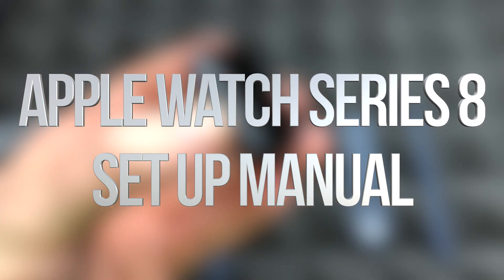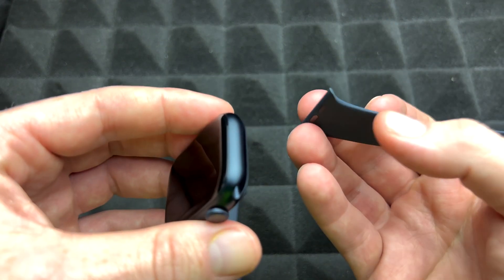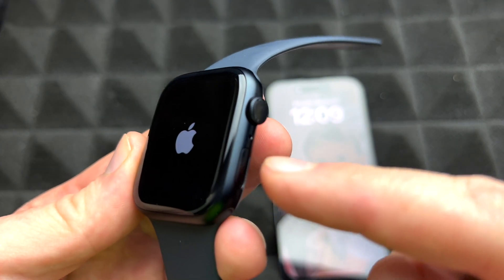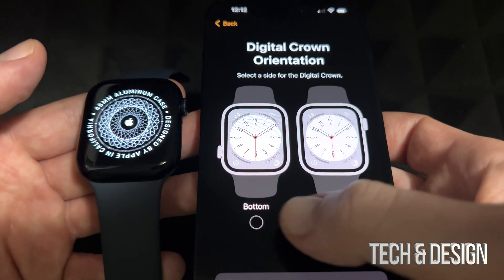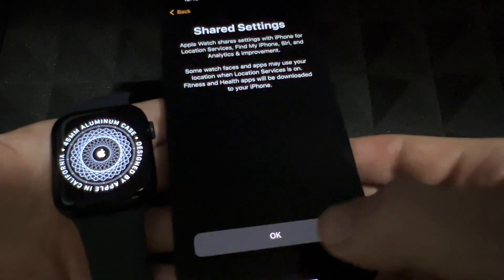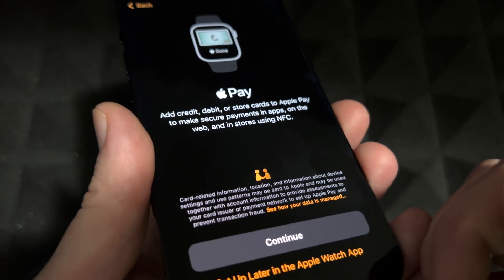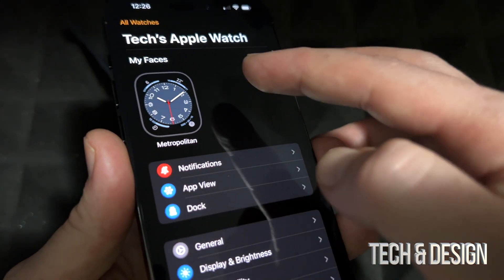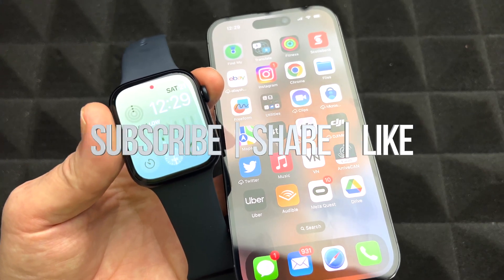Apple Watch Series 8 Set Up Guide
Set Up Manual for New Apple Watch Series 8